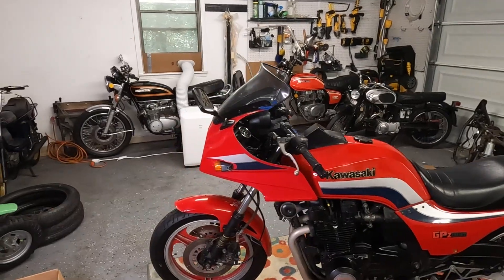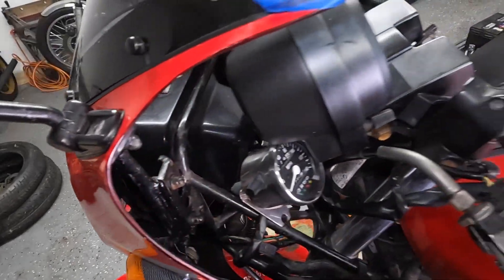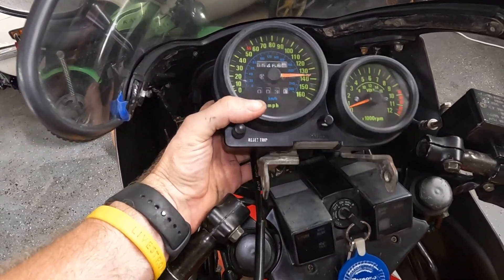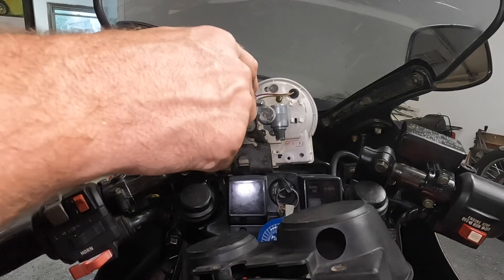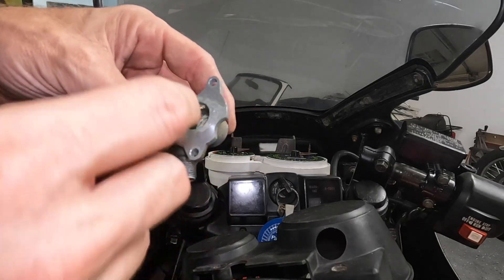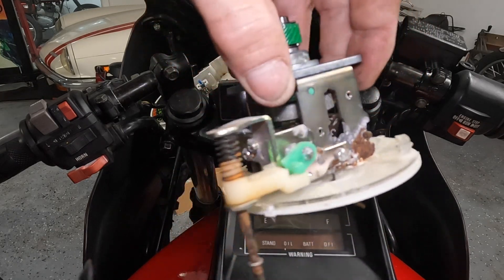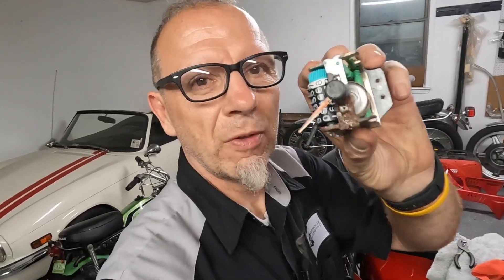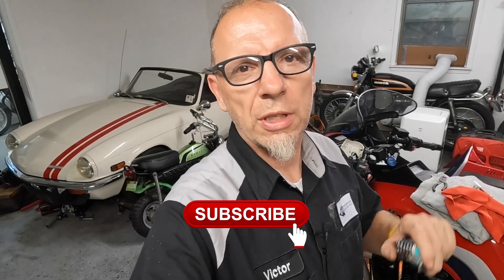1983 Kawasaki GPZ1100 Speedo Repair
1983 Kawasaki GPZ1100 Speedo Repair

In today's episode, we're determine why the speedometer on our 1983 Kawasaki GPZ1100 doesn't work🏍️💨

You've followed the bike's journey from an abandoned, neglected beast left out to face the elements for years, with its spark plugs gone and engine seized. Remember how we  freed that engine up, giving the Kawasaki a second shot at life? 💪🔧

Well, the bike has certainly proven its mettle. Not only did it start running, but it also carried us for an impressive 3,000 miles from the swamps of Slidell, LA to the scenic landscapes of Erie, CO. 🚀🗺️

Now it's time to get to the bottom of our speedo not working. We will dig into the guts of the speedo to finds the fault and hopefully we can repair it.

So, get your tools ready, put on your learning helmet and join us in today's episode. 🙌🔔